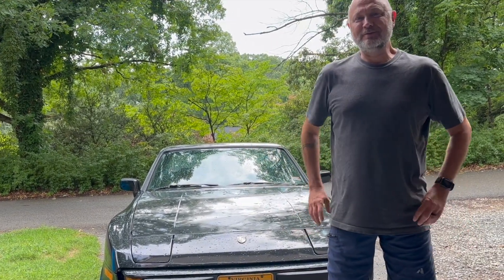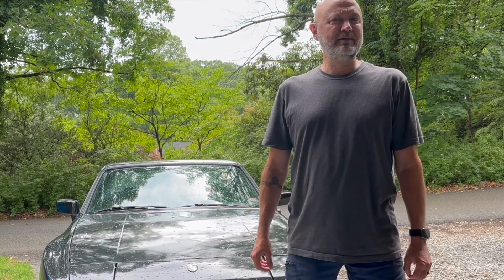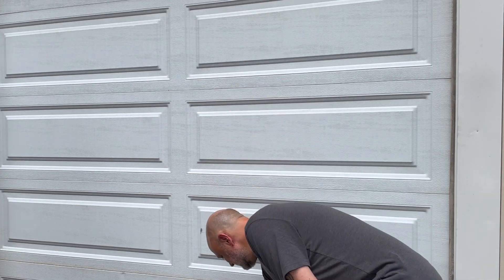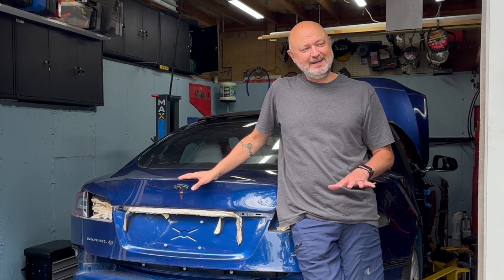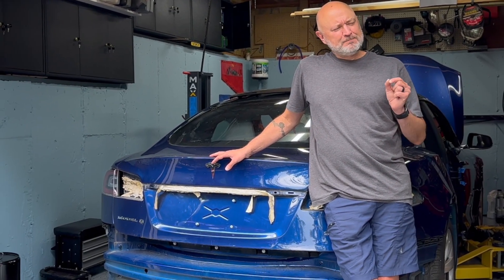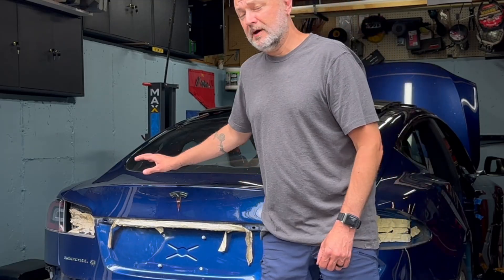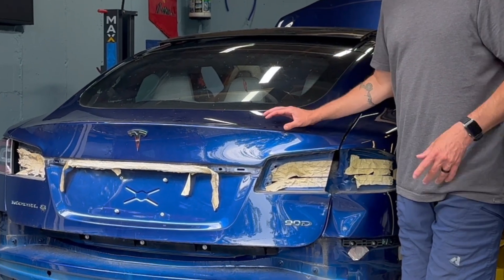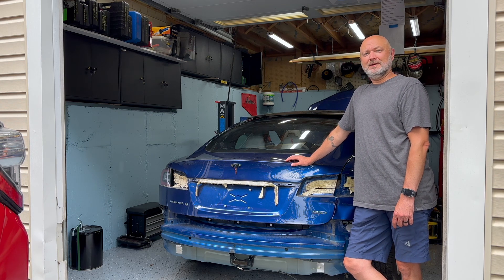944 EV-Conversion: Part 1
David reveals a surprising next step for the Fixity Fix 944. Tune in for the first installment of an exciting, and maybe, controversial new series!